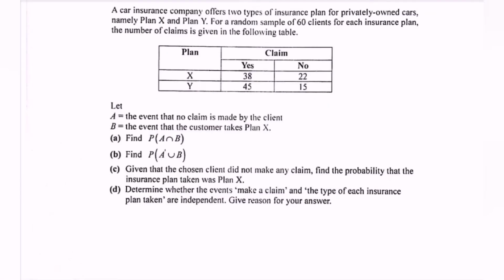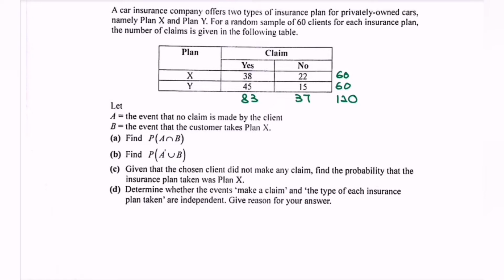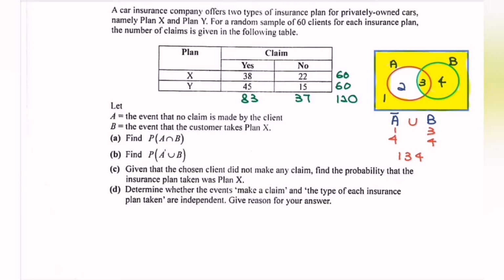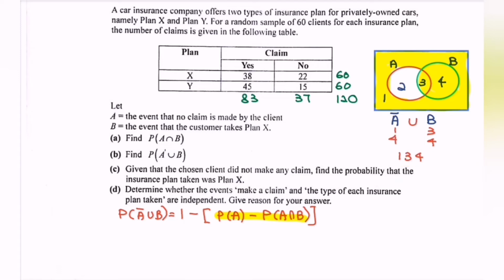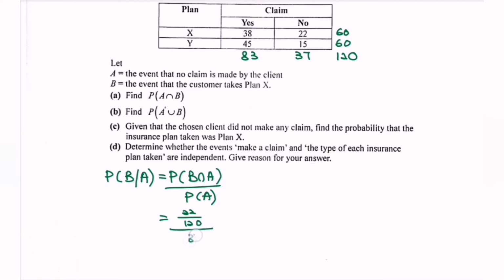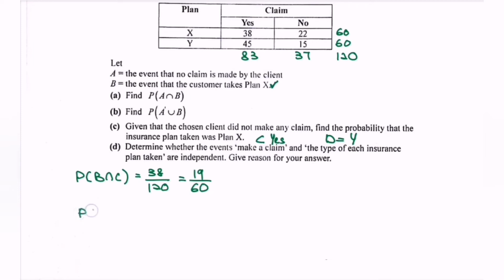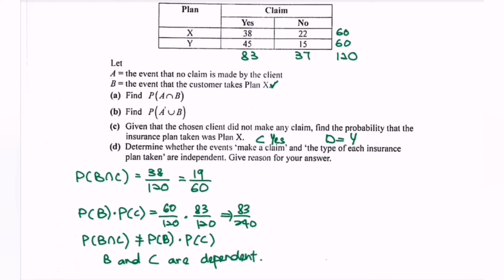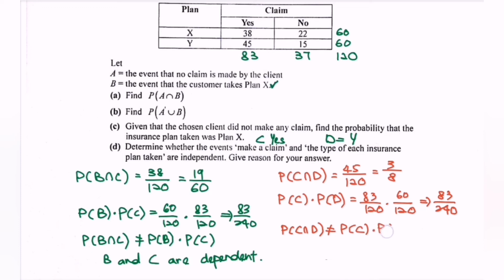Q16 15/16 PYT8 Probability